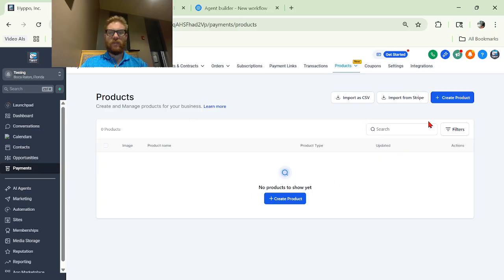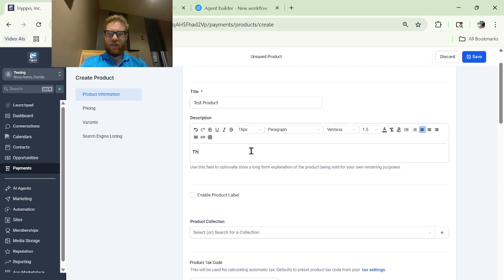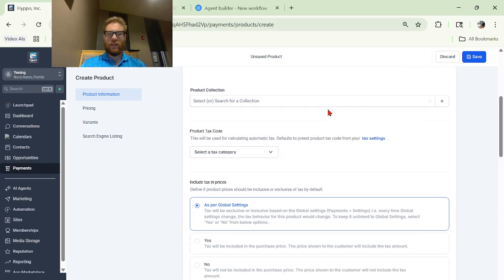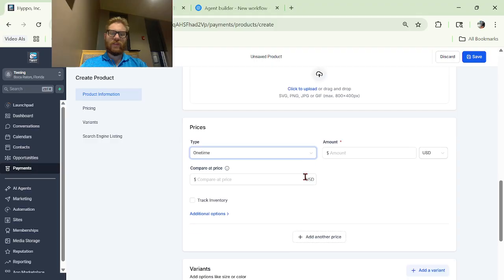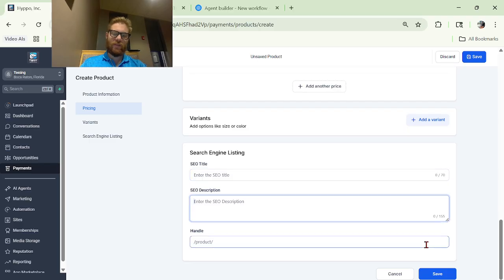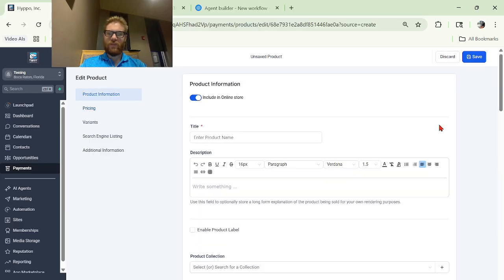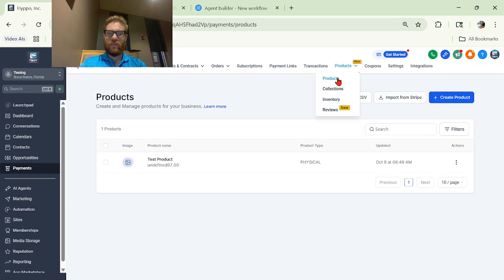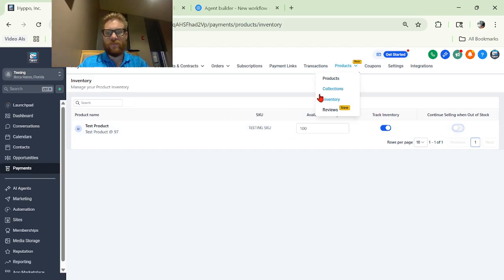How to Set Up Products & Pricing in HyppoCRM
In this quick tutorial, Joseph from HyppoAds and The Be Good House (BGH) walks you through how to set up products and pricing inside HyppoCRM — so you can easily manage your offers, track sales, and keep your pricing consistent across your CRM.

You’ll learn how to add new products, edit details, adjust pricing, and organize everything clearly so your team always knows what’s being sold — without the confusion of forms or funnels.

🚀 What You’ll Learn:
✅ How to create and manage products in HyppoCRM
✅ How to set pricing and update it over time
✅ How products connect to your CRM’s sales process
✅ Best practices for clean product organization

💡 Perfect for small business owners using HyppoCRM to streamline their sales process — proudly supported by The Be Good House, empowering overlooked entrepreneurs.